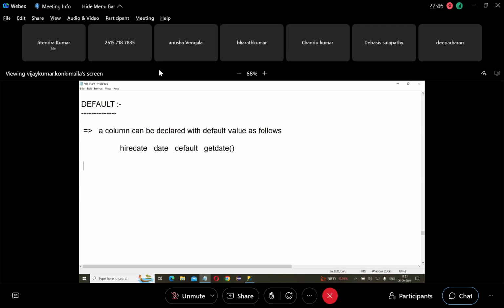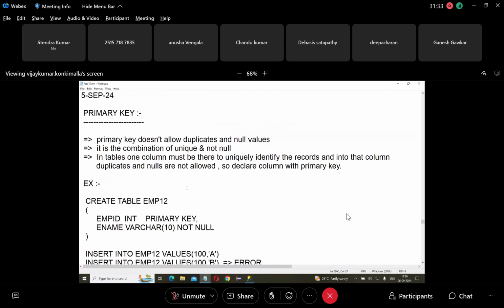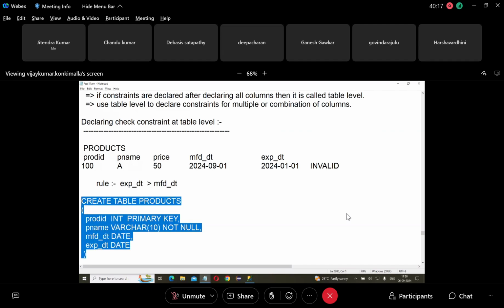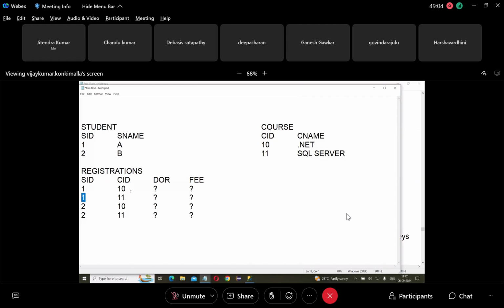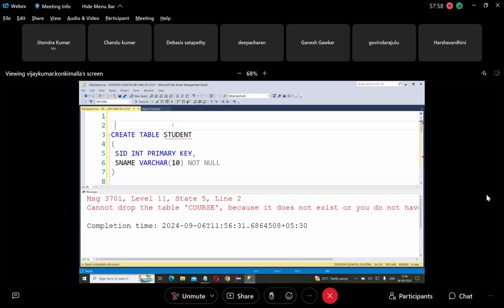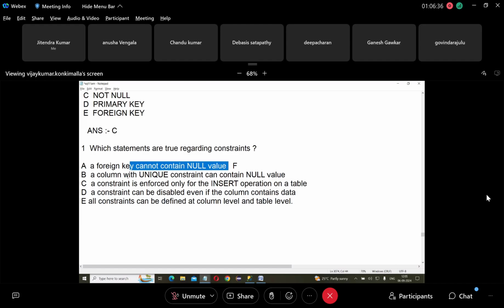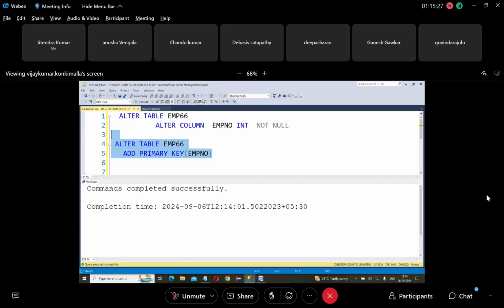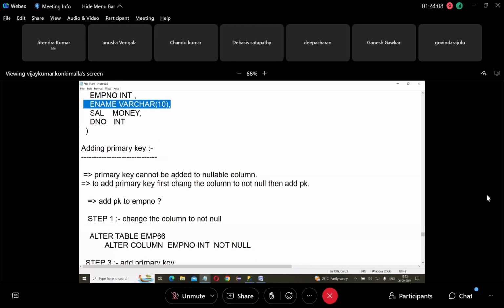Lec 63 SQL Queries 17